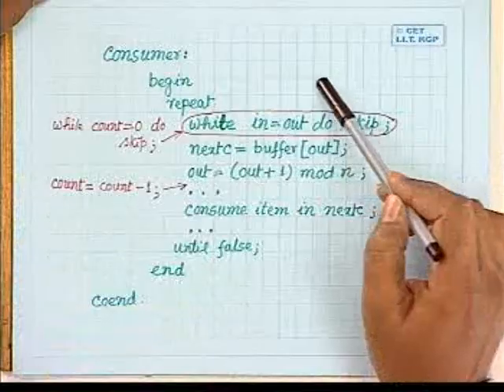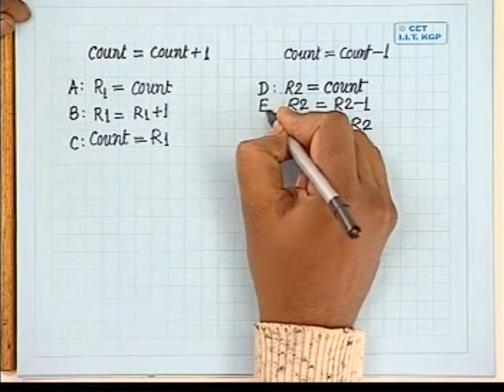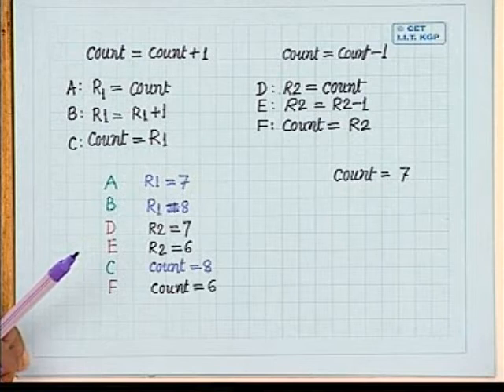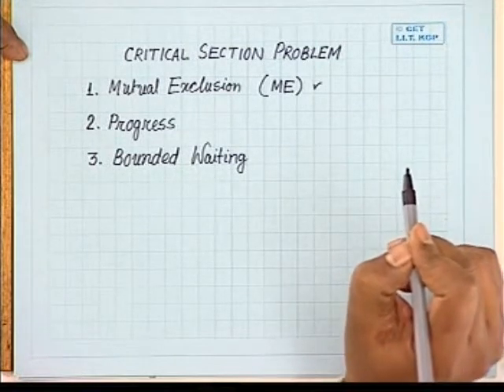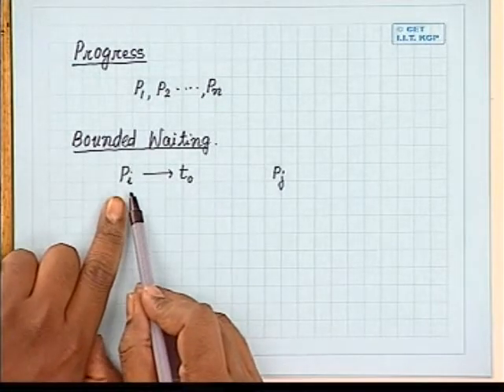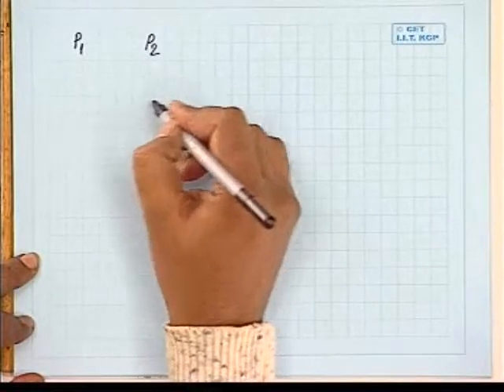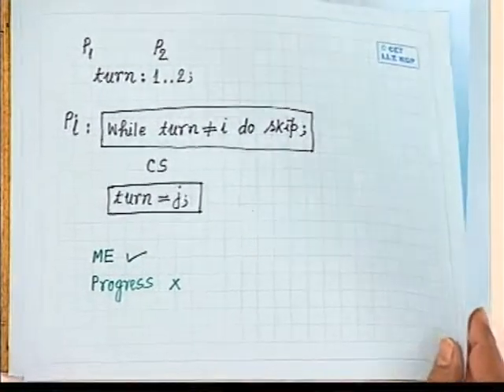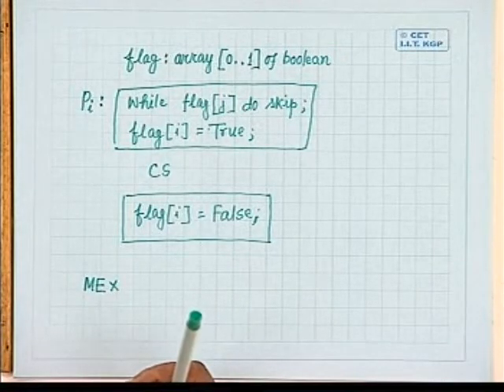Concurrent Processing Part - 3